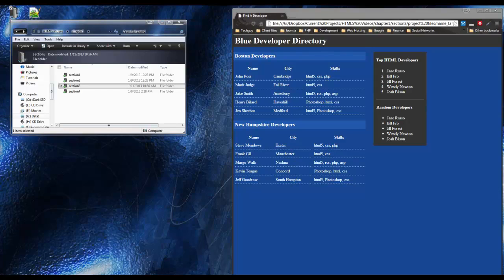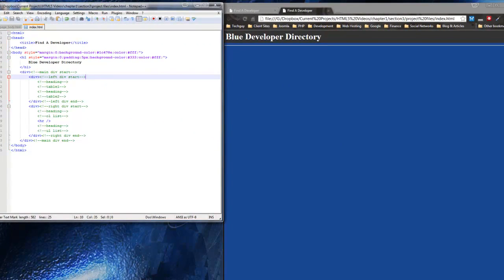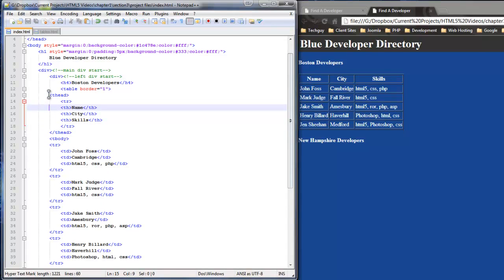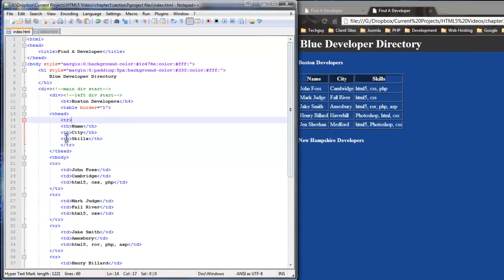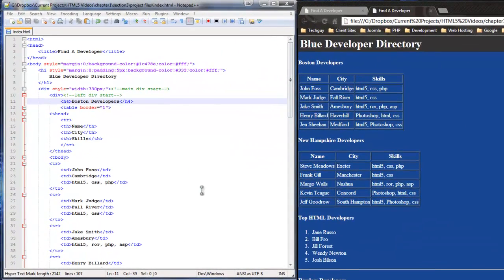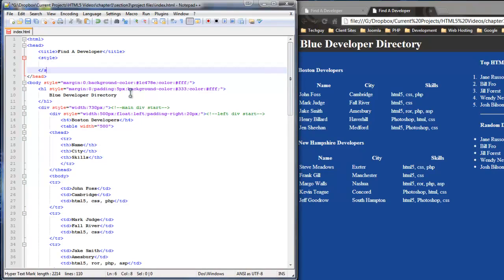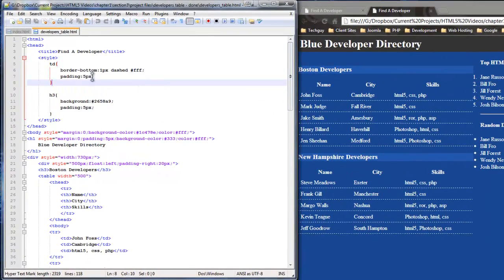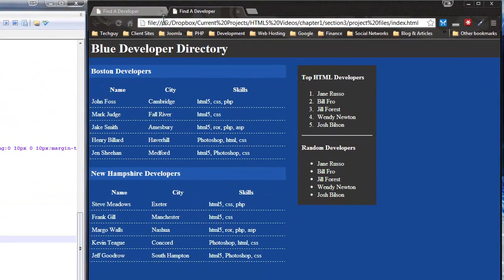Learn HTML5 Programming From Scratch - Part 5 - Table List Part 2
Learn HTML5 Programming From Scratch - Part 5 - Table List Part 2:  Continue Learn more about Table and List in HTML5.

The place where you can learn everything for upgrading your skills.